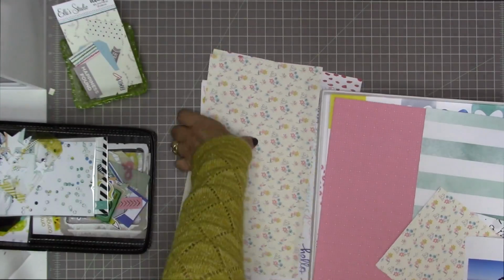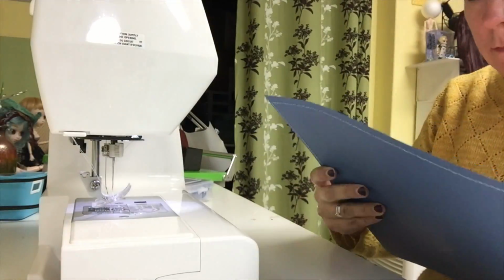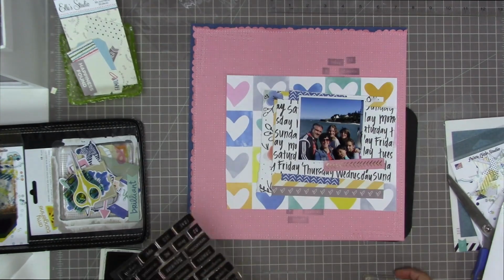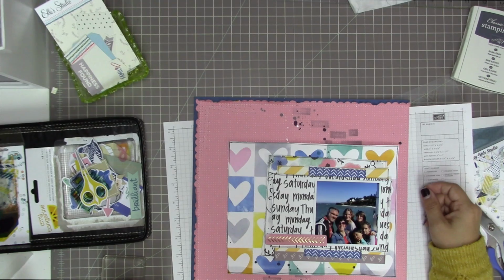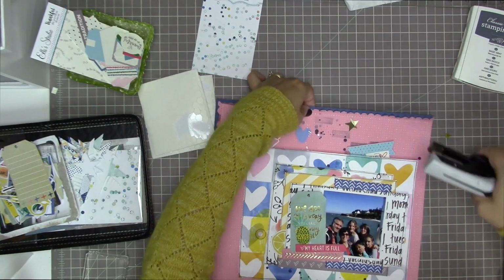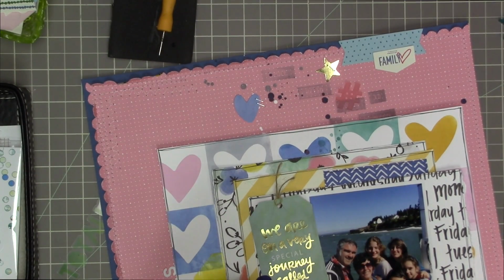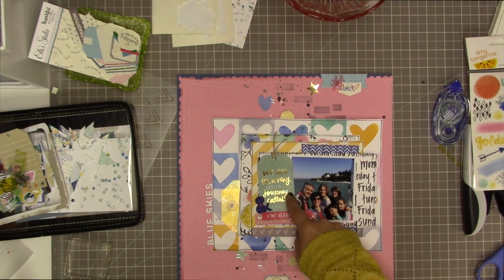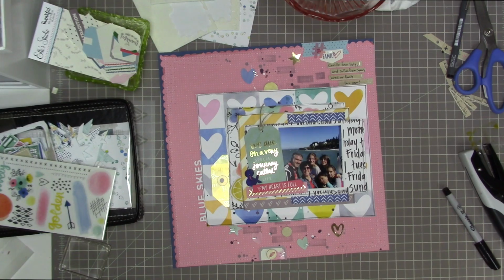Scrapbooking Process: We Are on a very special journey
This is a layout I created using the Scraptastic Riptide kit and add on. (Oct. 2015)
Layout took 1 hour, 10 minutes to complete and used a 3.8 X 3.8 inch photo.